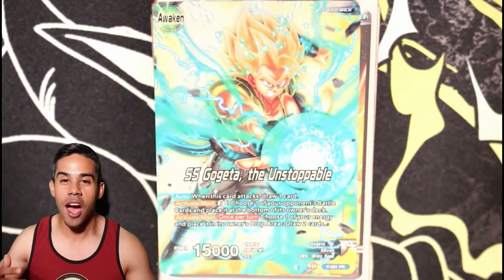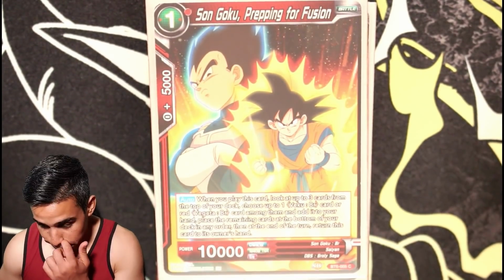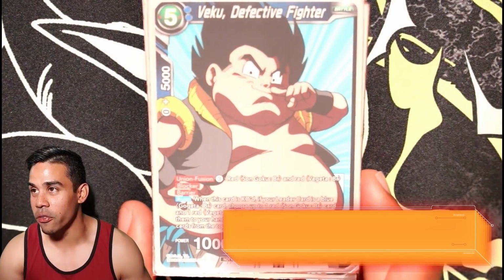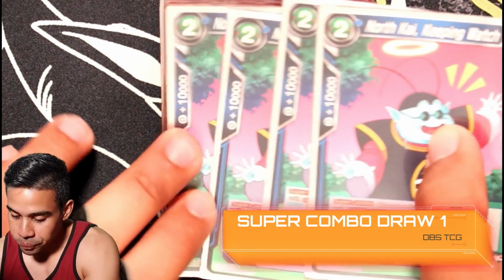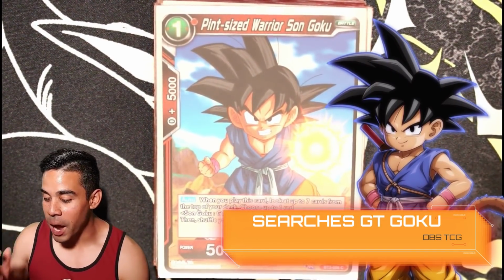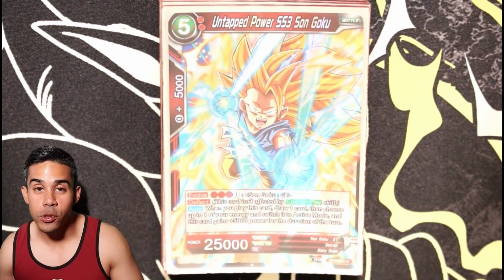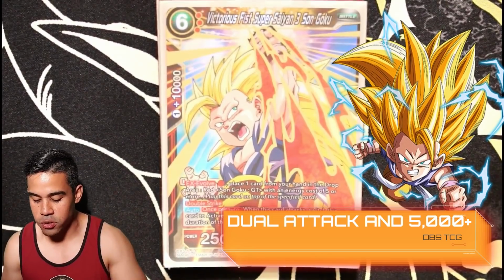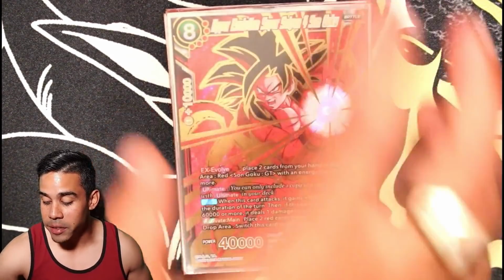SUPAER SAIYAN 4 GOGETA DECK PROFILE! (DRAGON BALL SUPER CARD GAME)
BECOME A SUPAH PLAYA!